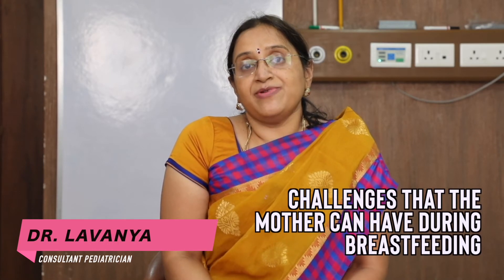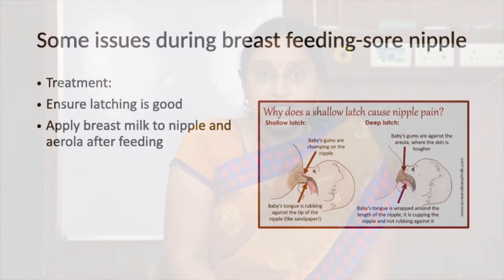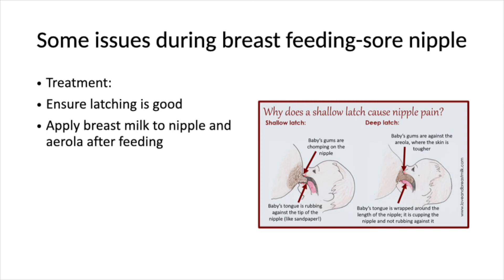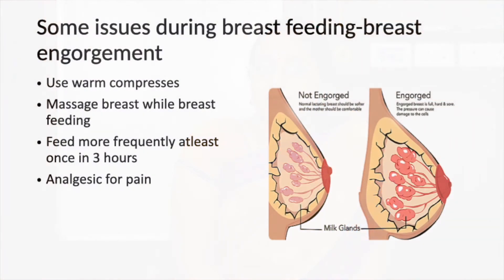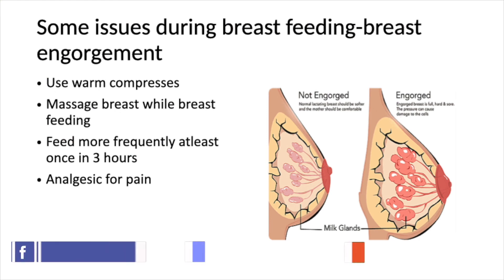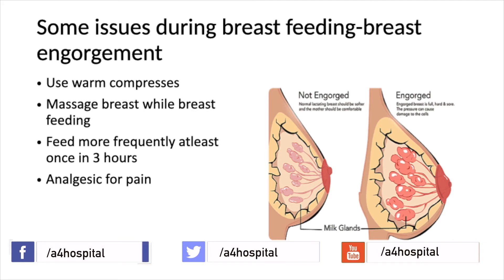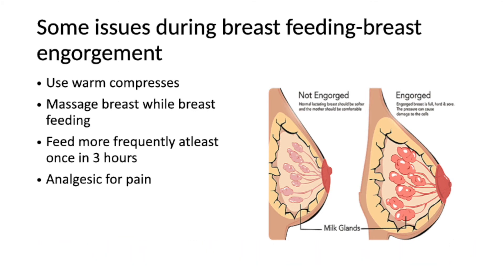Breastfeeding and its challenges by Dr Lavanya, Pediatrician | A4 Fertility Centre | Chennai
Breastfeeding and its challenges by Dr. Lavanya, Pediatrician, A4 Hospital and Fertility Centre, Chennai

A4 Hospital and Fertility Centre Concentrate on patient education, so we will discuss the topic related to pregnancy/child care and fertility treatments on our channel click to subscribe to our channel.